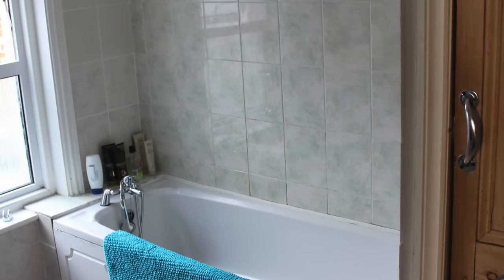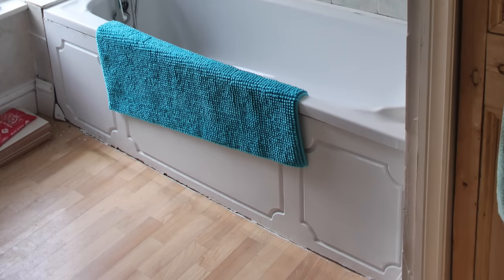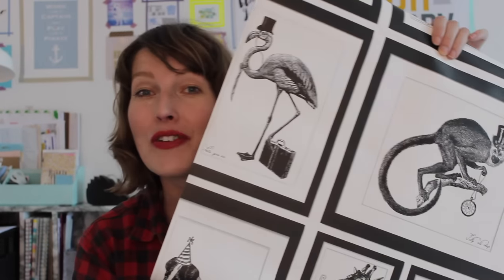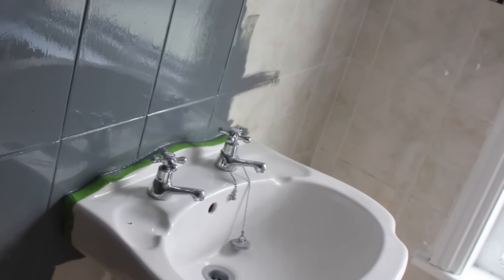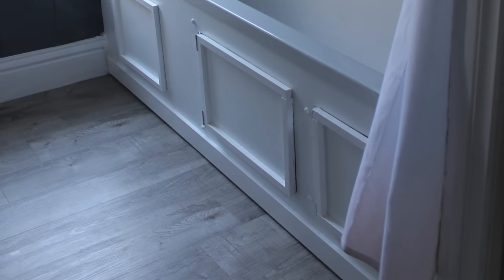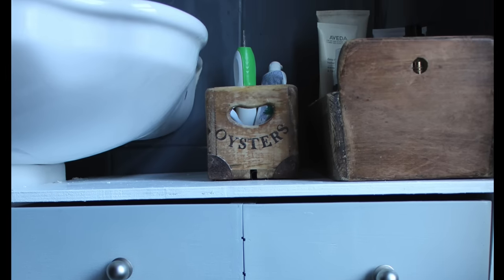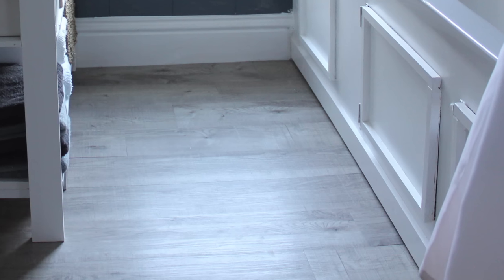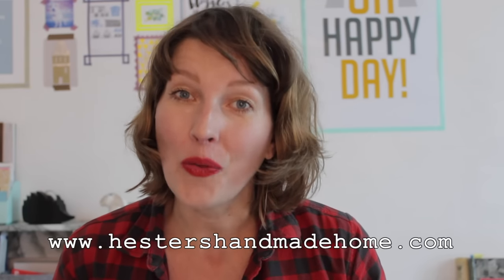Budget bathroom makeover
Have a look how I transformed my boring bathroom into a stylish and fun room!
As the budget was small I had to be creative into giving the bathroom a whole new look!

The great printed wallpaper is from Wallpaperdirect.com and is called Mad dogs by Albany

In my new series of 'Hester's House Updates: How to update an old house on a budget' I hope to inspire you to start decorating your own home!